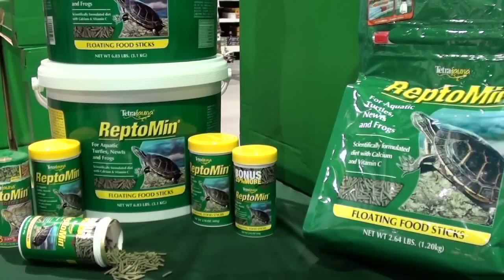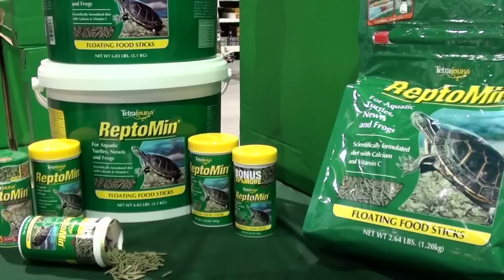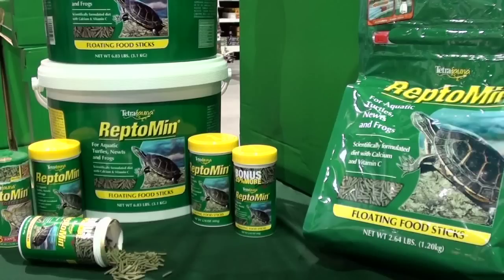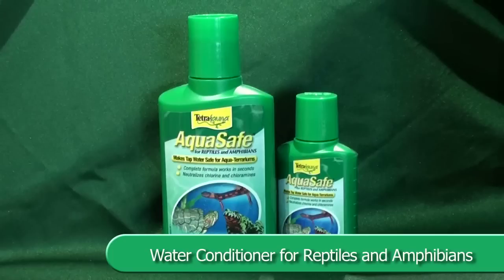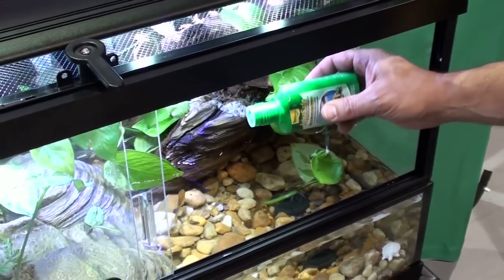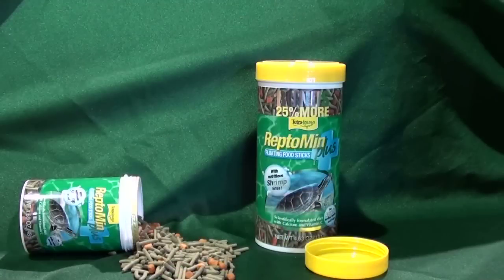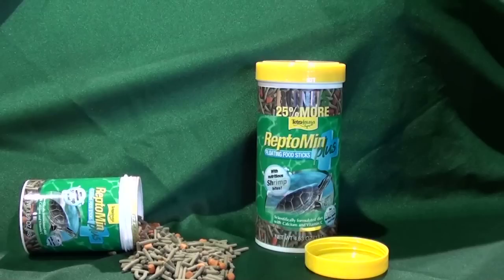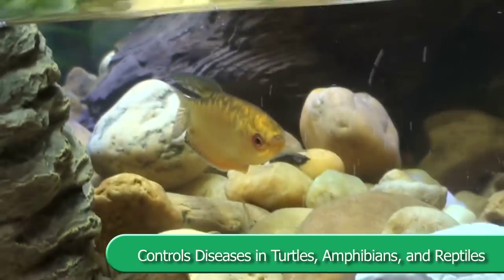TetraFauna Food & Water Care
Learn about the various food & water care products that TetraFauna has to offer.